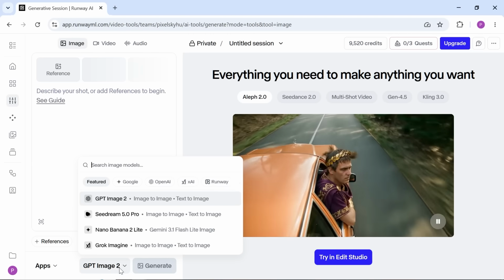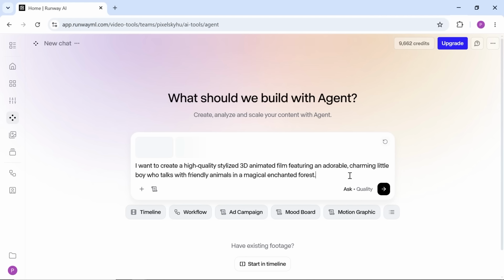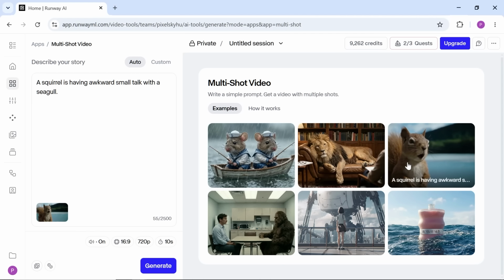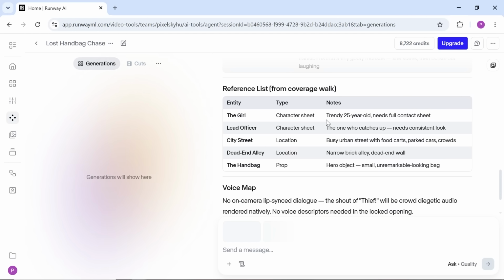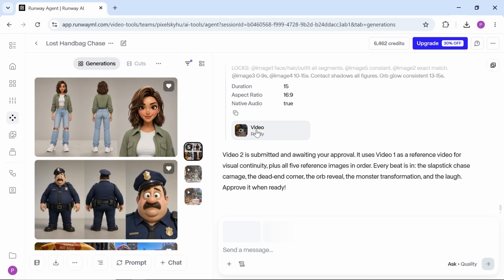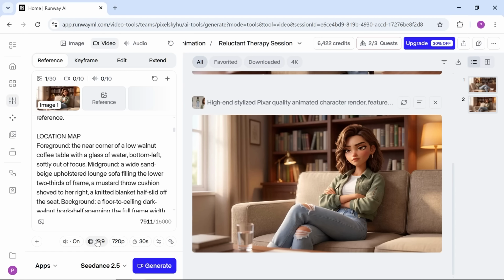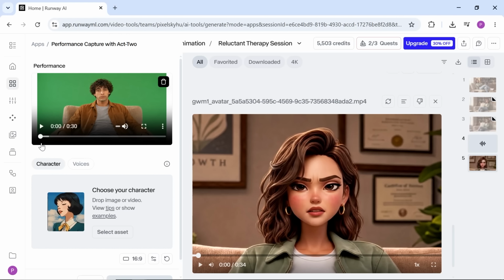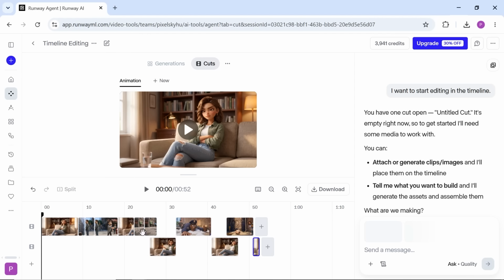I Made a Full Cinematic AI Animation with Runway & Seedance 2 5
I made a full "long-form cinematic AI animation" from start to finish using "Runway and Seedance 2.5", and in this video I show you the complete workflow I used to build it.

This is not just about generating random AI clips. I show you how to turn a simple idea into a complete animated story with consistent characters, cinematic scenes, controlled camera movement, smooth animation, and visual continuity across the entire project.

🎬 In this video, you'll learn how to:
• Build a long AI animated story from scratch
• Create and maintain consistent characters across scenes
• Generate cinematic animation with Seedance 2.5
• Use Runway for AI video generation and creative production
• Plan shots and connect separate generations into one coherent animation
• Turn individual AI clips into a complete animated film

The goal is to show you a practical "AI animation workflow" for creating longer, more professional animated projects instead of disconnected short clips.

🎥 Tools used:
Runway
Seedance 2.5
AI video generation
Long-form AI animation workflow

If you're interested in AI animation, cinematic AI video, animated films, character consistency, or AI filmmaking, this workflow will give you a solid starting point for creating your own long-form animated stories.